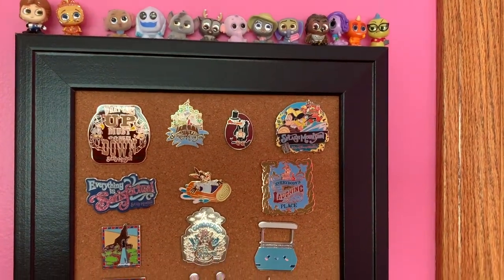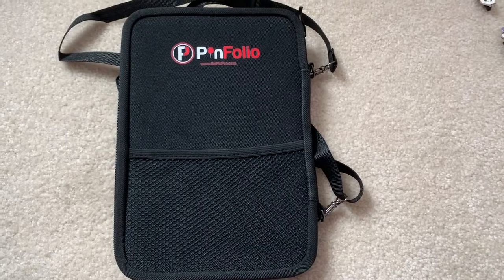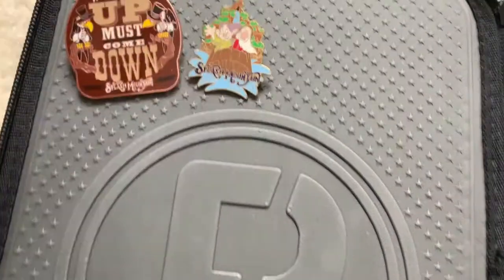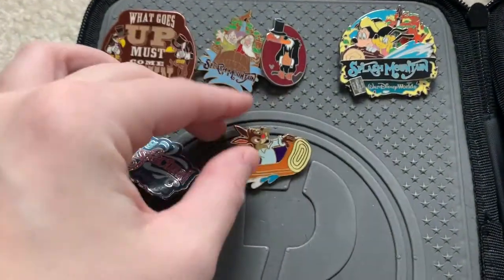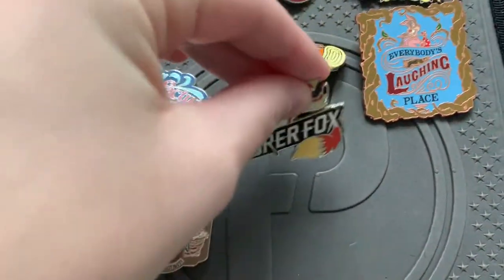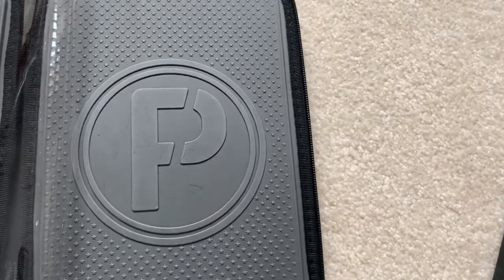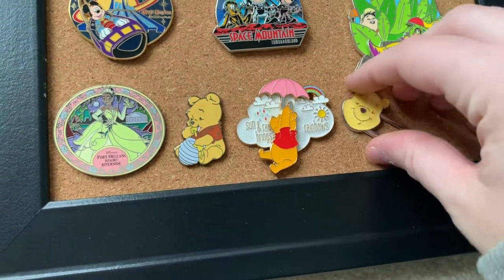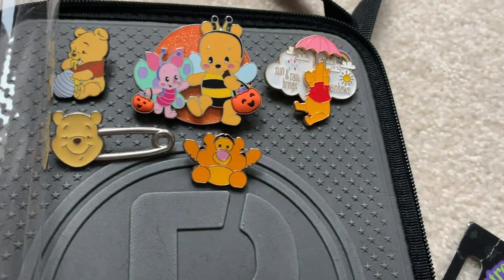ORGANIZING MY DISNEY PIN COLLECTION// My Disney Pin Collection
Happy Monday! Today Nicole is organizing her Disney pin collection! She puts multiple collections in her PinFolio, while also having two other pin boards. Her pin collections include Splash Mountain, Winnie the Pooh, wishables, and resort pins. Come check out how I organize my Disney pin collection!